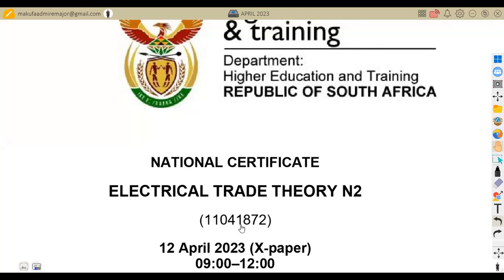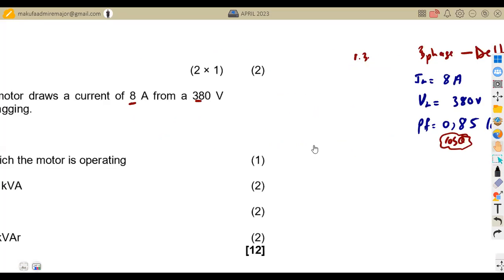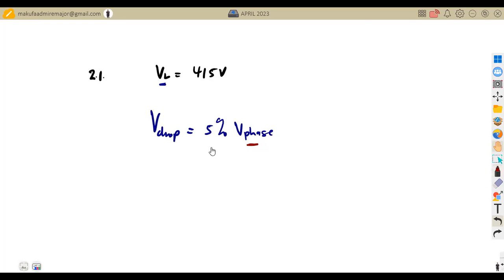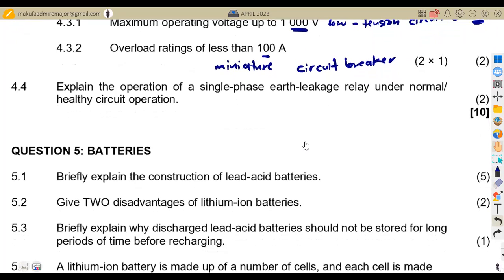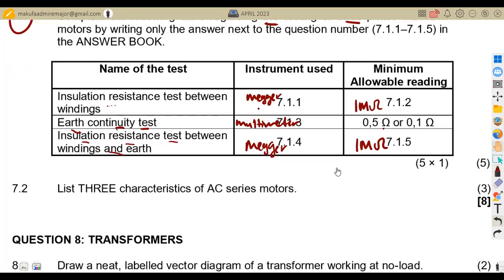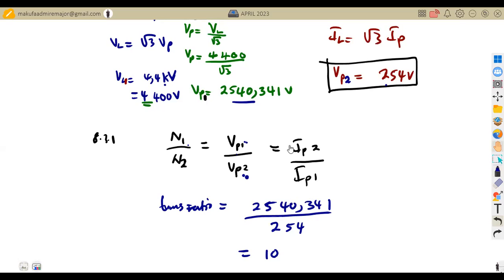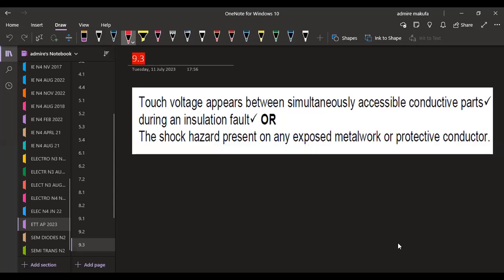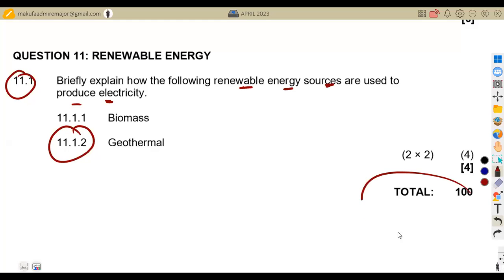ELECTRICAL TRADE THEORY N2 APRIL 2023 MEMO